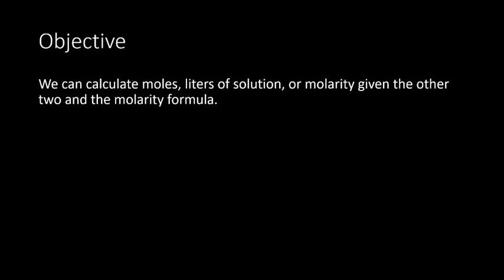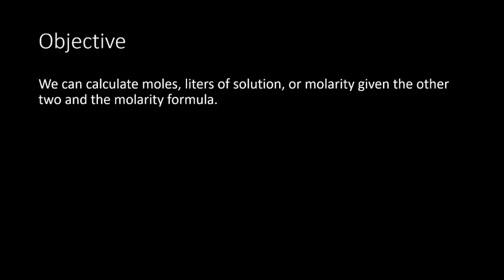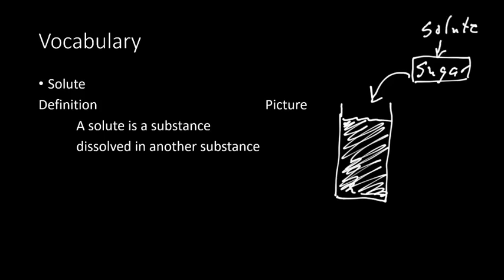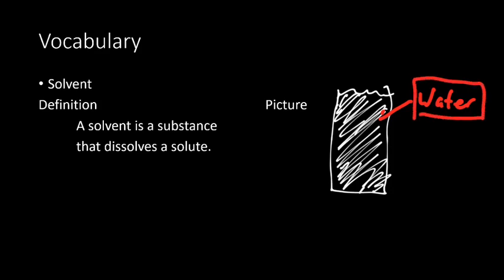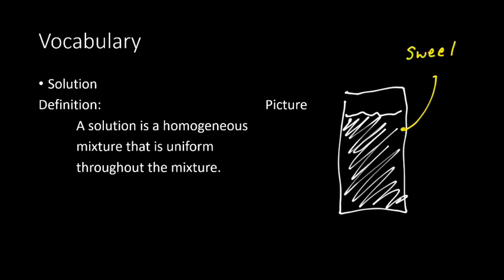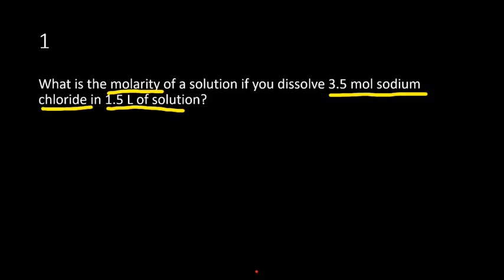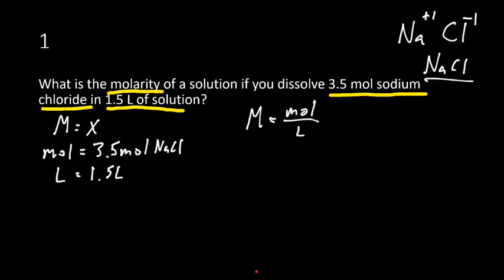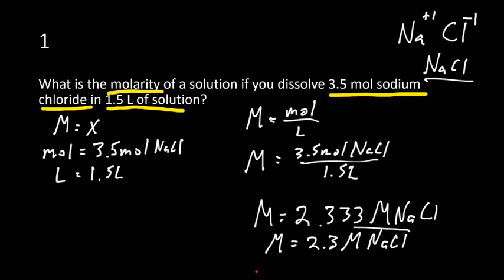Molarity notes 1